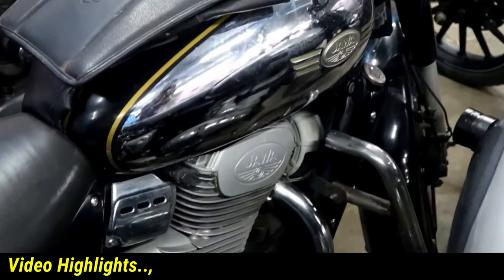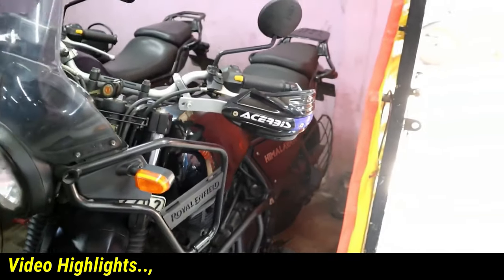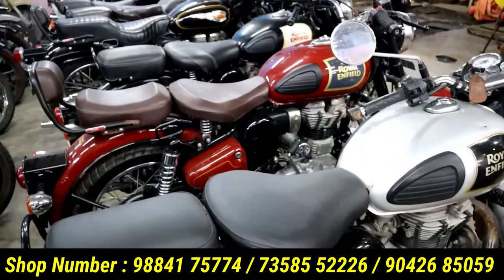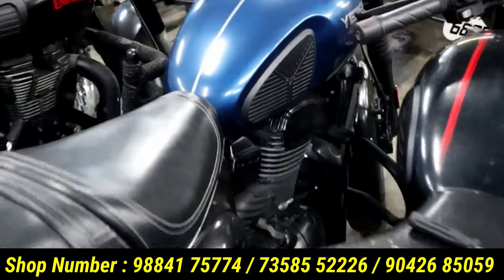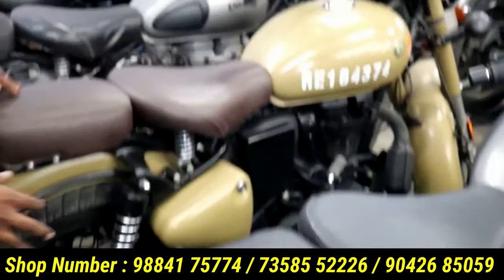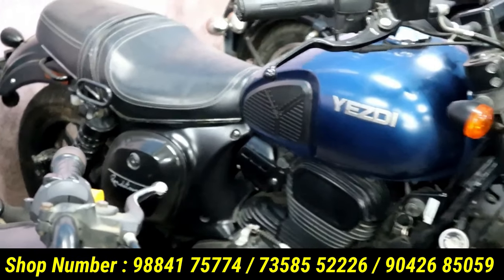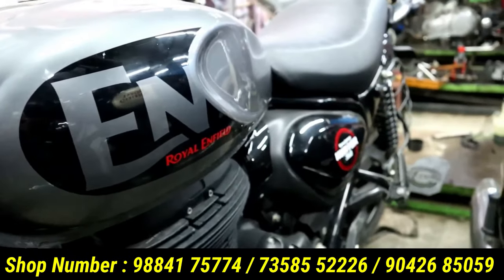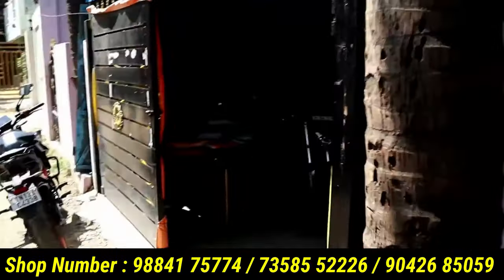ரூ.10000-க்கு Bullet Bike | All Models Available💥Secondhand ROYAL ENFIELD BIKES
ரூ.9000-க்கு Bullet Bike | All Models Available💥Secondhand ROYAL ENFIELD BIKES

Shop Address :
K7 Racing O.M.R, 3/364,
Kamarajar St, Anand Nagar,
VGP Avenue,
Thoraipakkam,